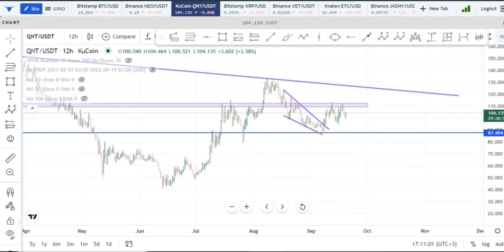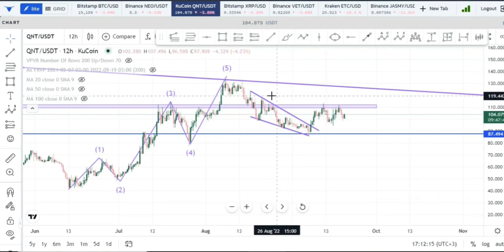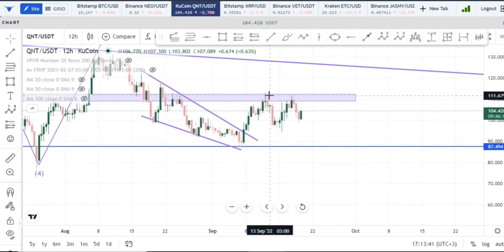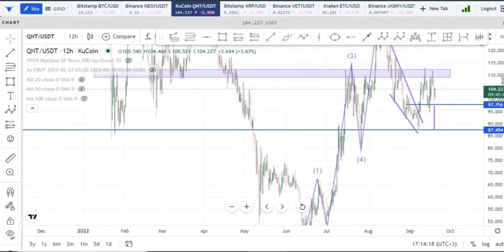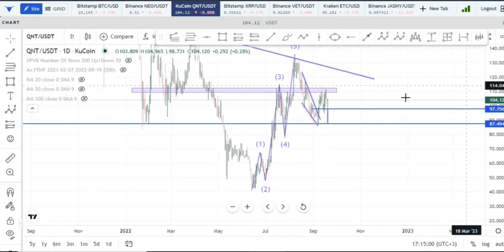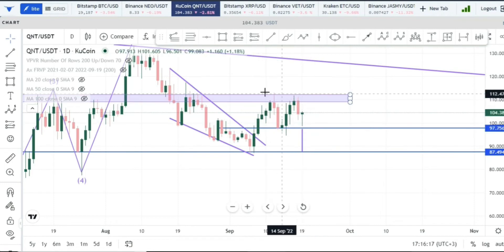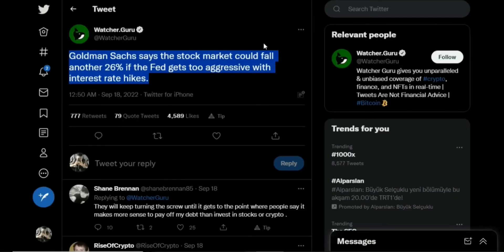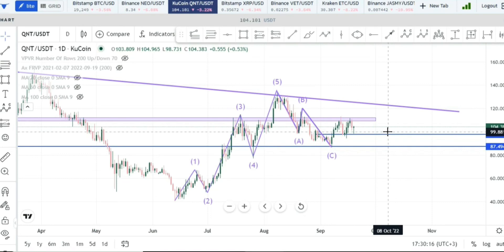QUANT (QNT) PRICE PREDICTION | IS IT TIME TO PANIC | QUANT CRYPTO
what’s next for the quant price chart is it time to worry, here’s what you need to know